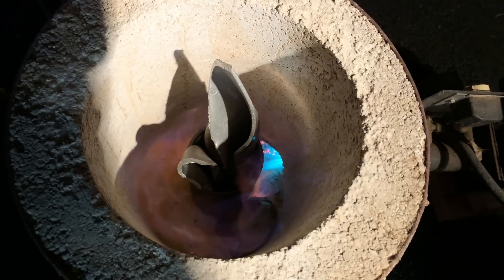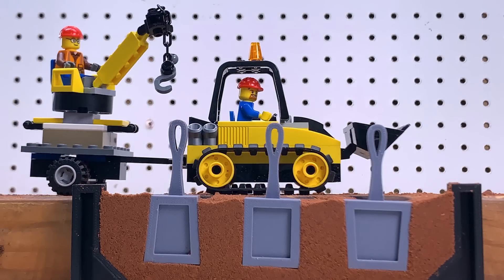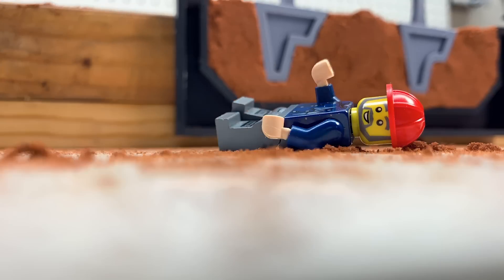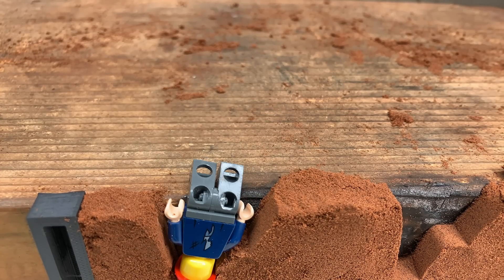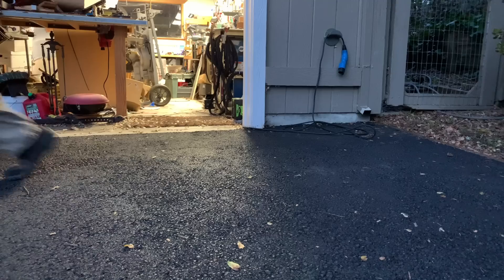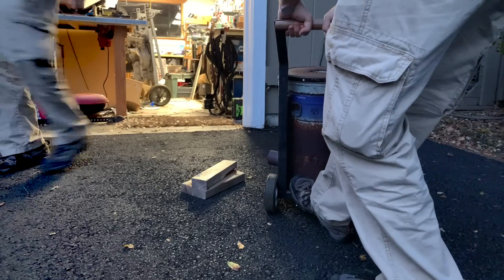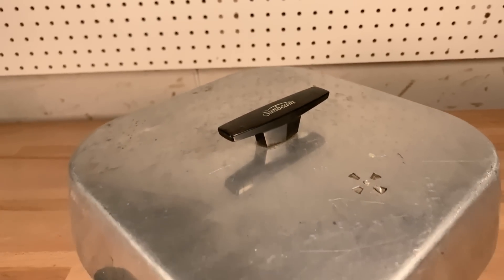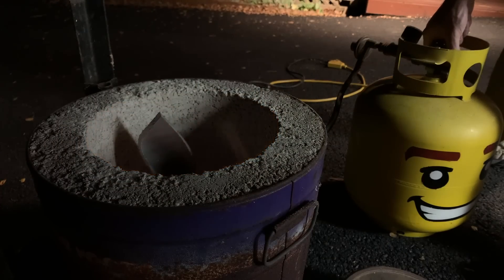Learn to Cast Metal Parts from 3D Prints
Using 3D printed patterns for sand casting aluminum parts is fun, and not that difficult.  I set off to make a custom  Rosette iron.  Rosetttes are Scandinavian deserts I remembered from my childhood.  I show all the details of the build and talk about some of the foundry issues with stop motion Legos and Claymation.     If you'd like more details about the foundry process and pattern design I'd love to hear about it, and I could make another video.

I started doing some more educational sequences, and this video just started getting too crazy long, so I punted.   I'm still learning about how to pace a longer video.  I can do the individual sequences, but stitching them together into a longer whole seems difficult.